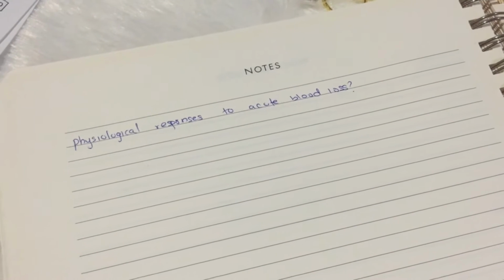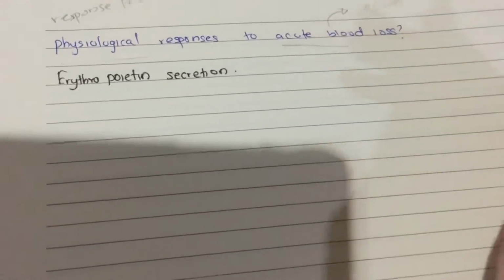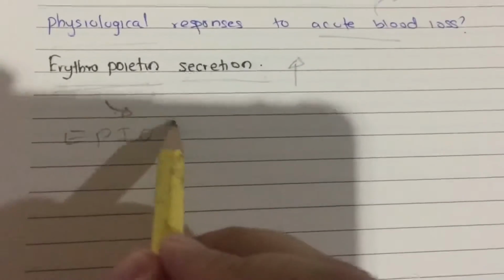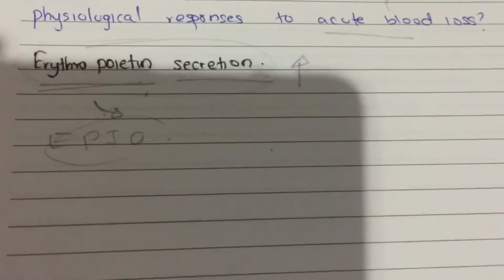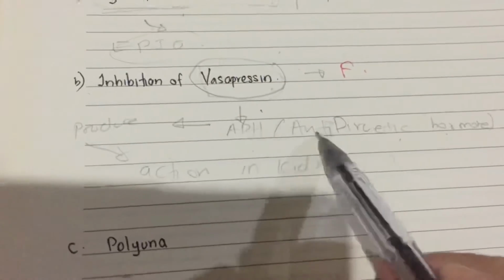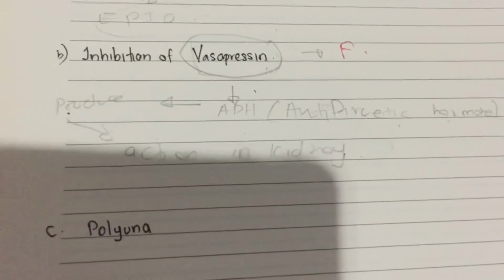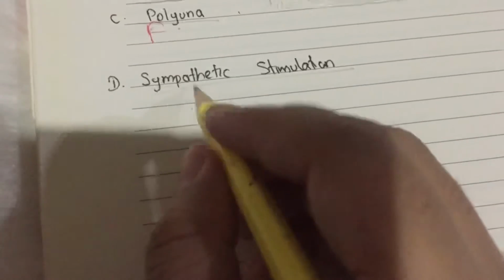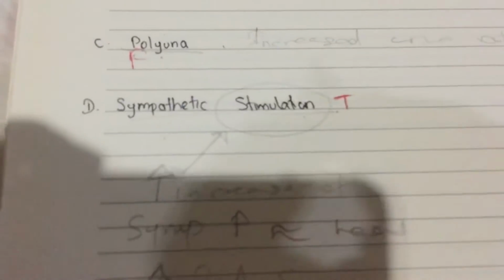MCQ With Reasons.